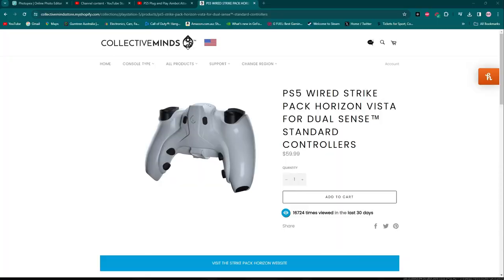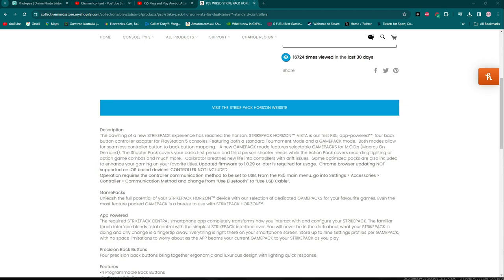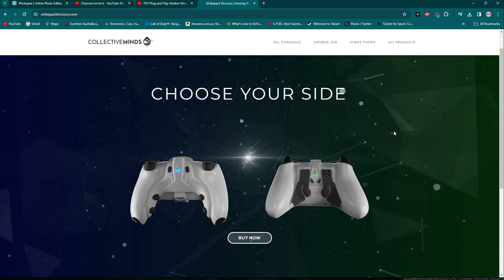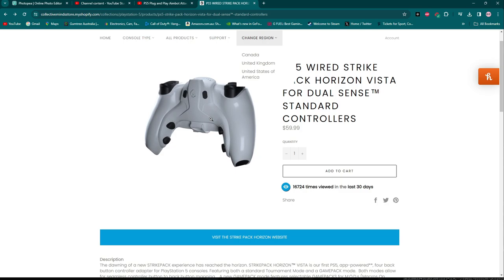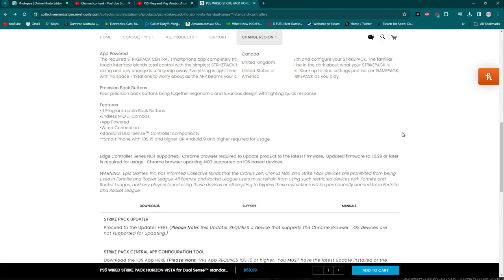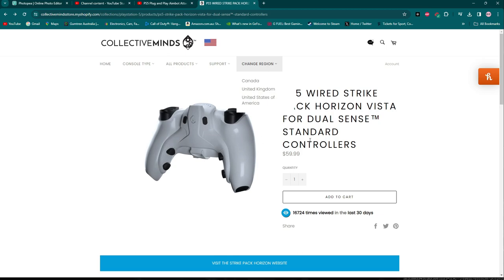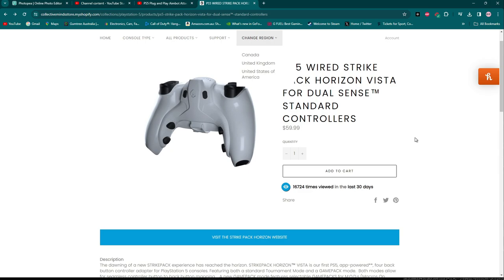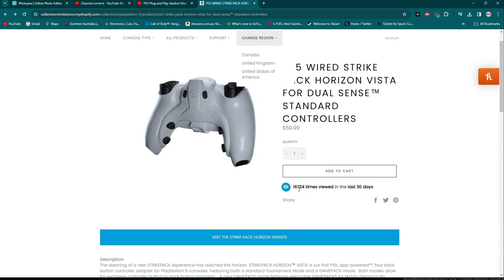Can we stop Cheating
Things are getting out of control with cheating